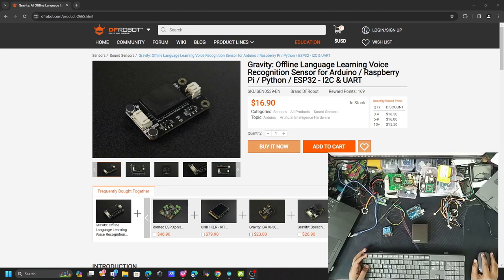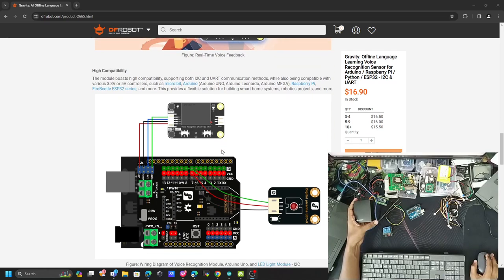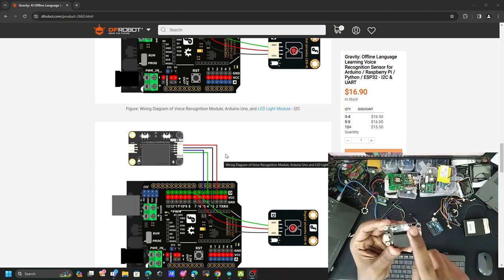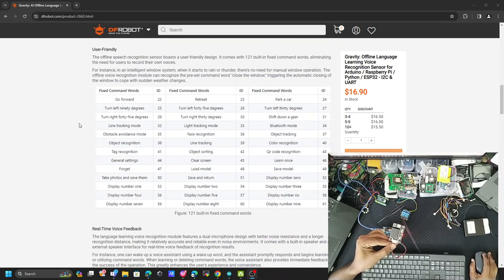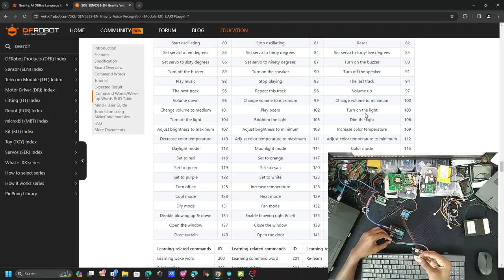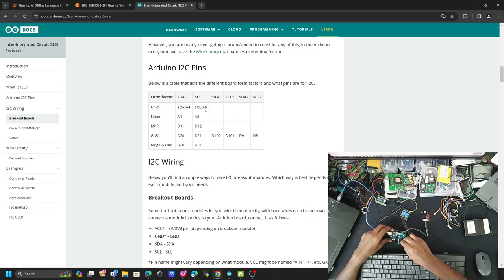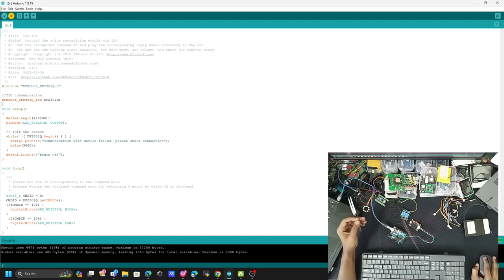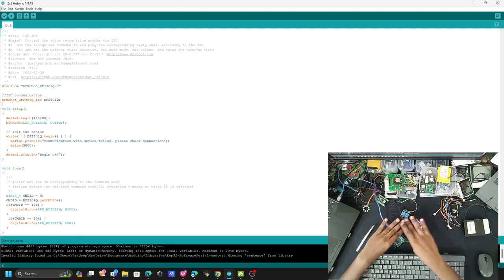Master Your Home with Voice-Activated Automation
In this video, I'm demonstrating how to use voice-activated automation to control your home with your voice.

This demonstration will show you how to use voice-activated automation to control your home with your voice. We'll cover topics like how to use offline voice recognition to access your home without the internet, how to use speech recognition to control your home appliances, and how to use voice recognition modules to control your home systems without having to speak!

Follow Our Channel :  @benerdorg